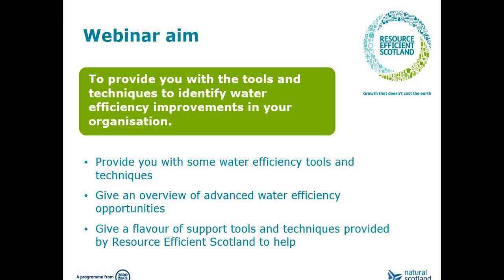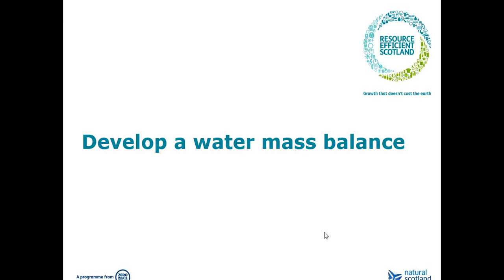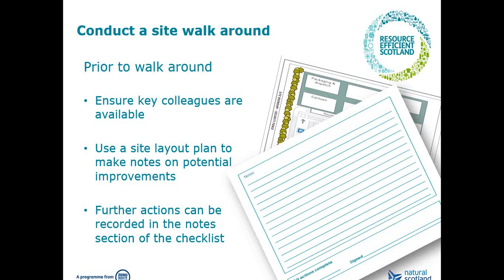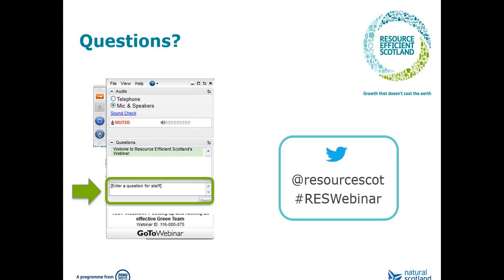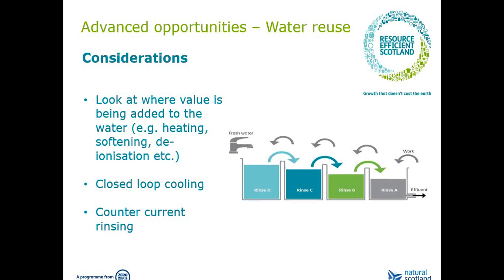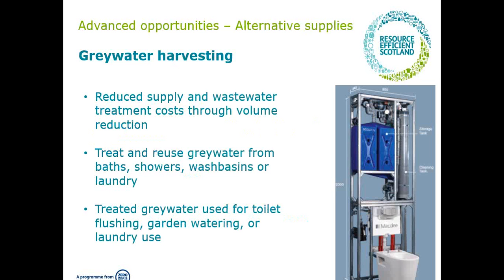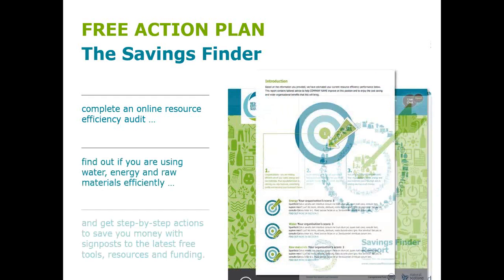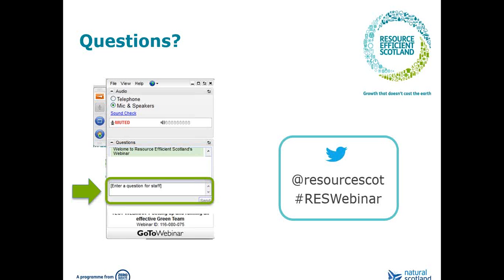WEBINAR Techniques to help you find big water savings in your organisation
If you have already implemented these projects but still want to find further savings, your next step is to identify and implement initiatives that are specific to your organisation. This webinar recording will help you do just that.